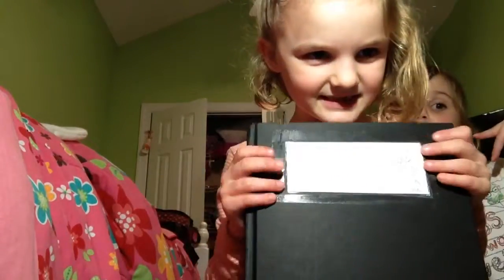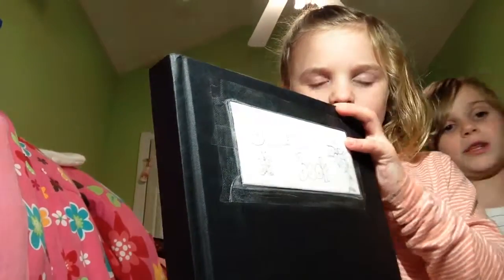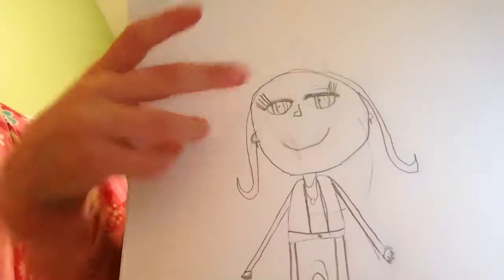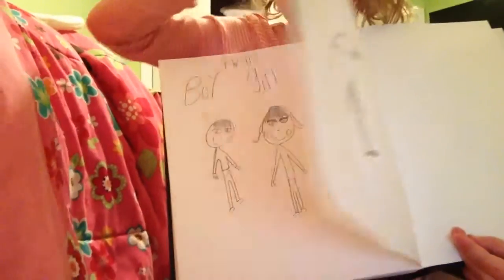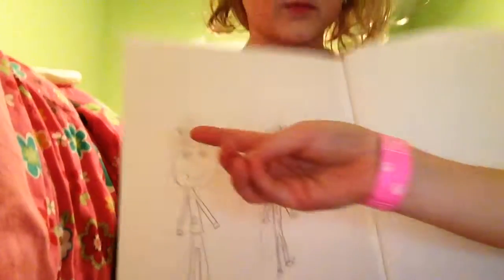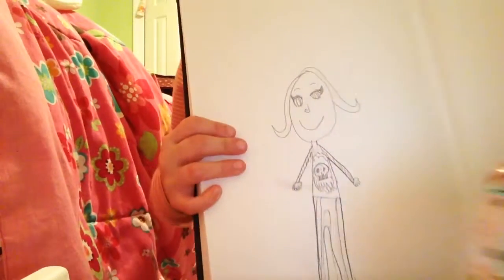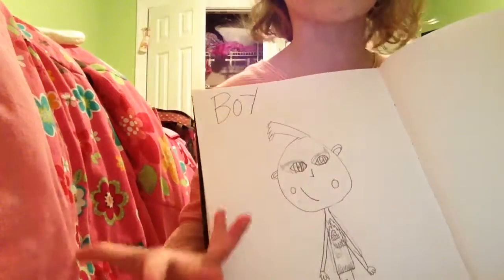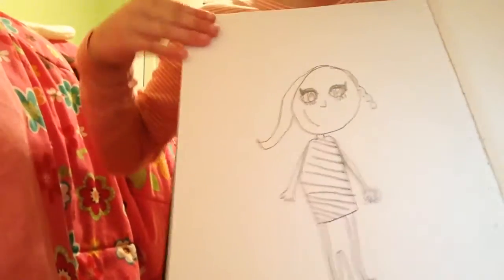Sketch book tour (Joelle)